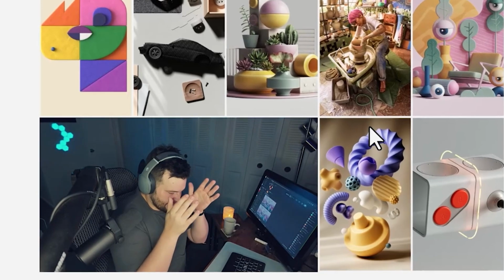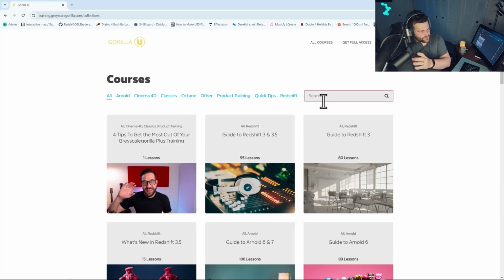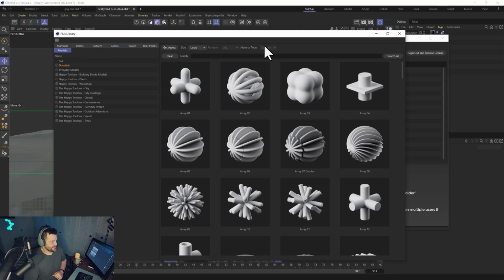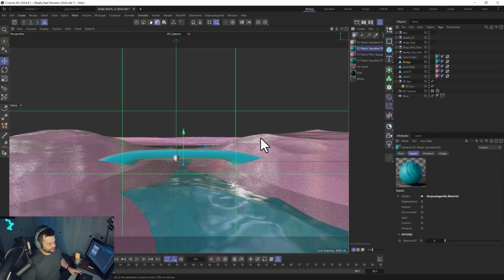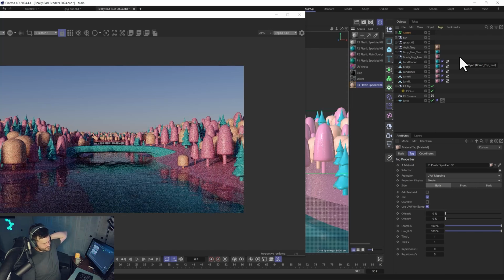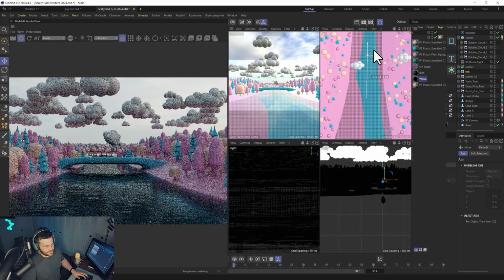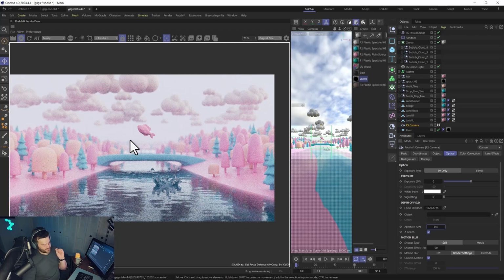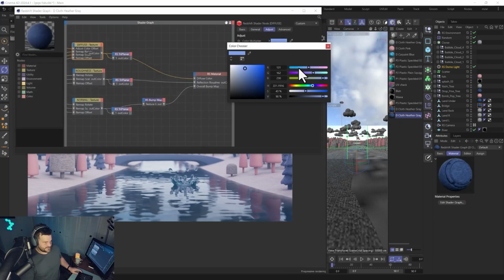Using GSG+ an Honest Review + Tutorial for Really Rad Render Sweepstakes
@Greyscalegorilla  Has some incredible assets and training and I think it probably should be in your arsenal.
Ready to take your 3D skills to the next level?
Sign up for a FREE Greyscalegorilla account and get instant access to professional level 3D assets. Can you create something amazing?
In this video we make a scene super fast with GSG+ assets
Really Rad Render Sweepstakes
Anyone can win!
1.
2. Have Fun
3. Upload Render to Enter
Chapters:
0:00 - GSG+ Review
9:00 - Tutorial

Win awesome 3D Prizes, follow along and have fun creating in Cinema 4D and Redshift.
Prizes from  @Greyscalegorilla  ,  @KitBash3D    @thepixellab2011    @cghacks    @Skillshare-com   and Effectatron (Me). I'll be giving away Mind + Motion Classes!
Anyone can win!

Take advantage of the free month and watch over 10 Hours of my C4D and redshift Training on Skillshare! Including 7+ hours of the Lights, Camera, Render Redshift Masterclass
Basic Tier - Instant Access $499